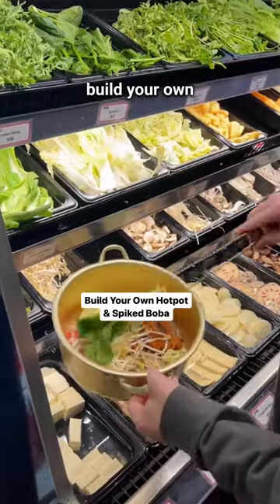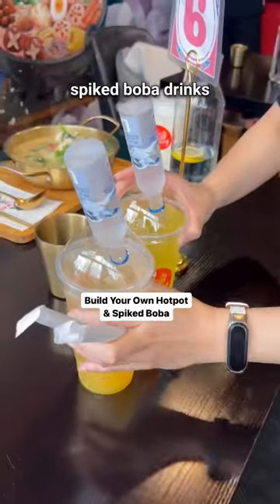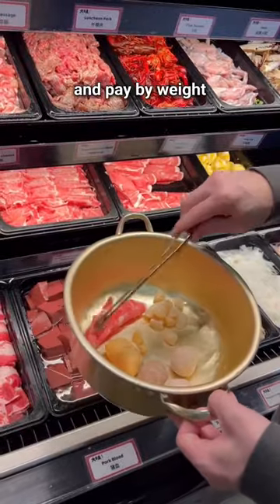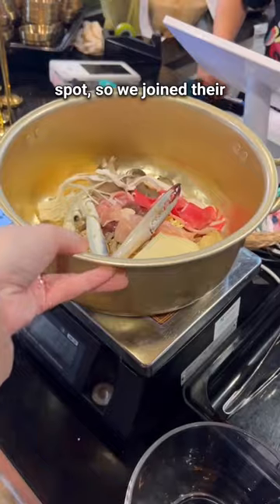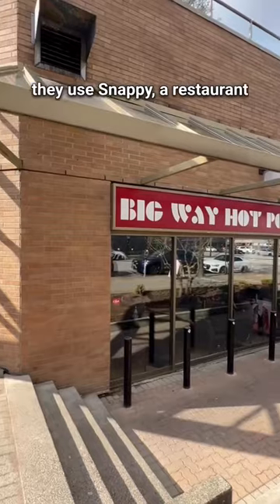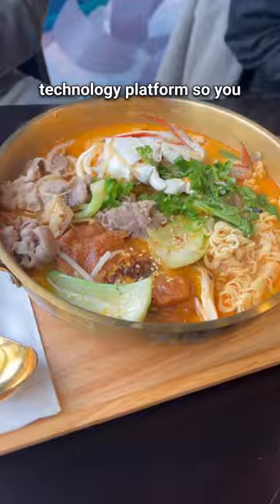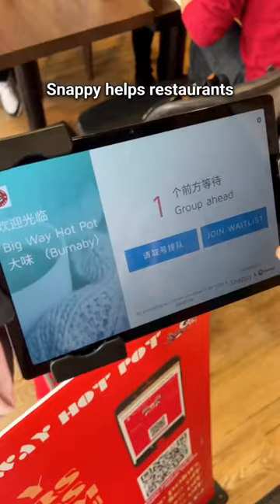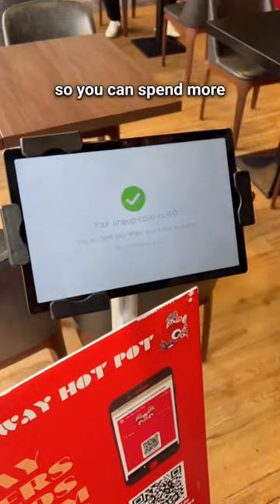BYO Hotpot, Spiked Boba Drinks & Free Ice Cream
Build Your Own Hotpot, Spiked Boba Drinks & Free Ice Cream at Big Way Hotpot in Vancouver. It’s a delicious combo you need to try out.It’s fun picking out your ingredients & broth to create your own individual hotpot .It’s a super popular & busy spot, and waiting for a table can be a hassle. Snappy is a restaurant technology platform that offers a range of solutions to make your dining experience more convenient and hassle-free.So what are you waiting for? Experience the ultimate food adventure and join the waitlist at Big Way Hotpot with Snappy today!